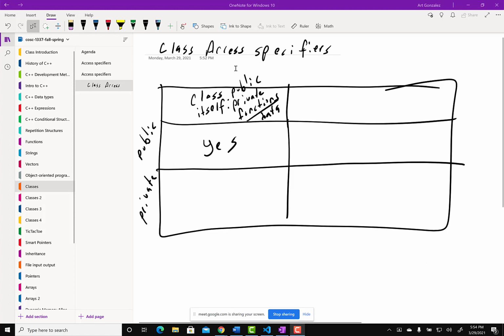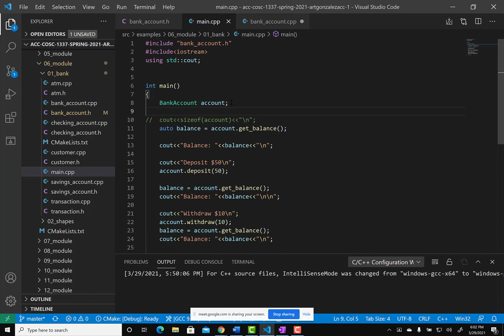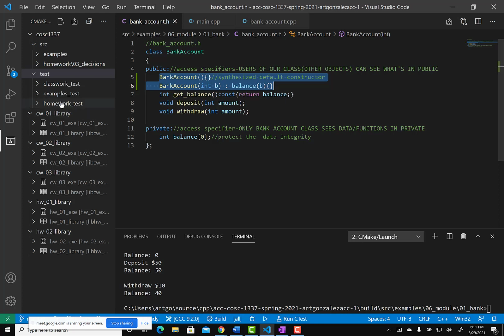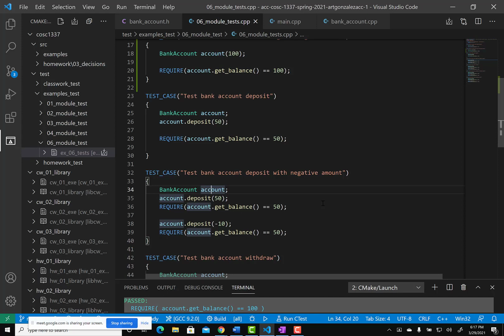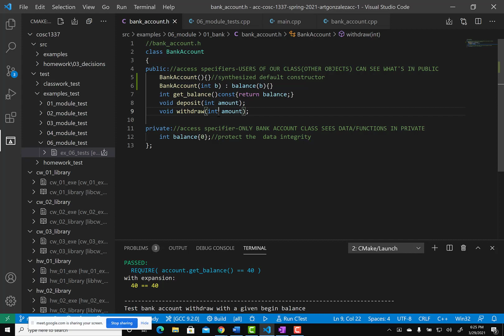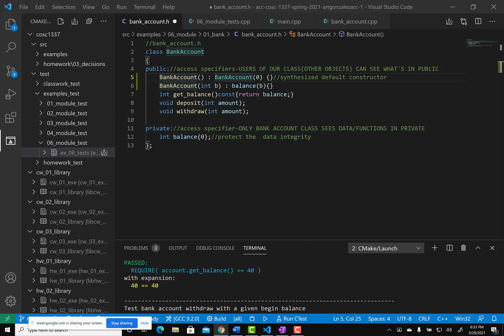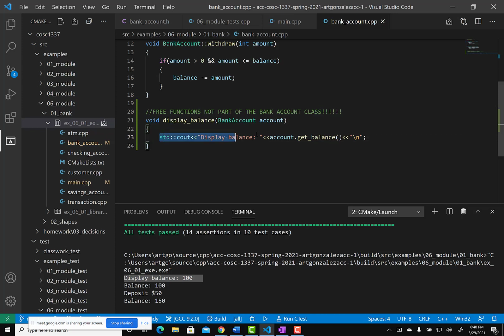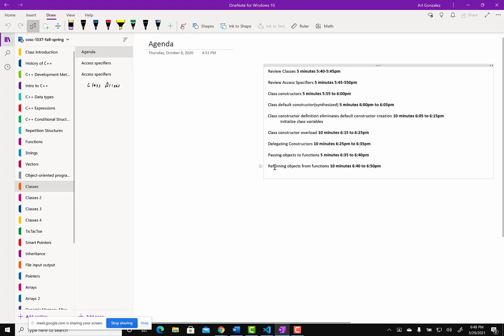COSC 1337 032921 Class constructors, using objects in functions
Using class constructors with Catch2 test cases and using objects in functions.